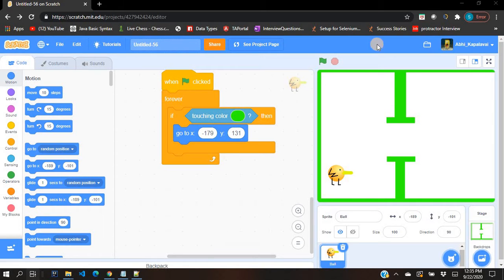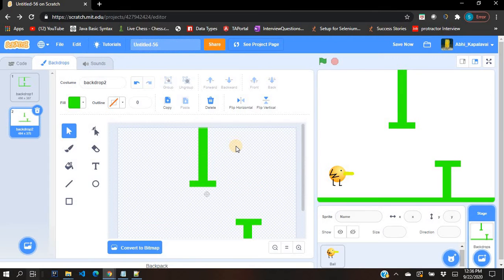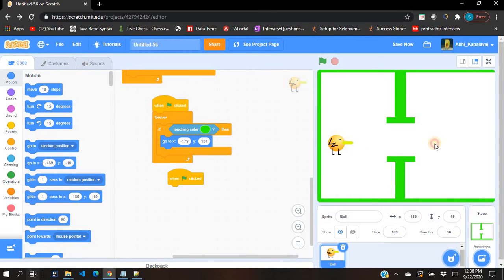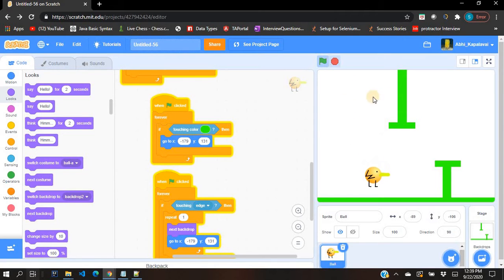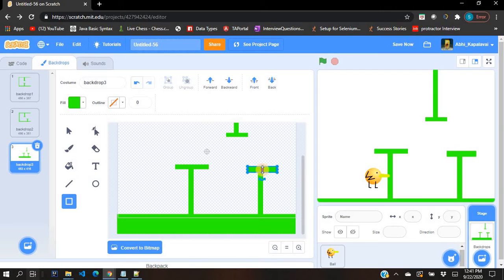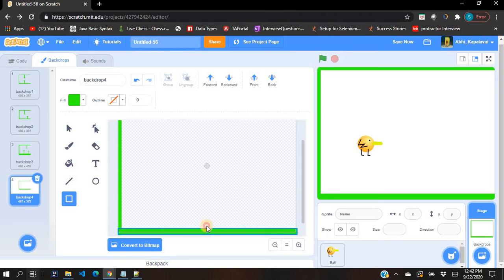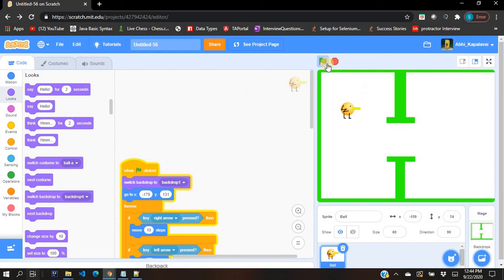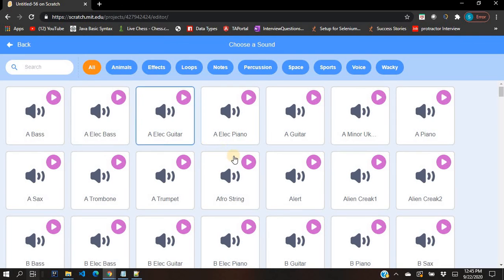How to make Flappy Bird game in Scratch 3.0 (Part 3)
In this video I am going to show you how to go to the next level by touching the edge and I am going to show you how to make your background always go to the first background of your game.